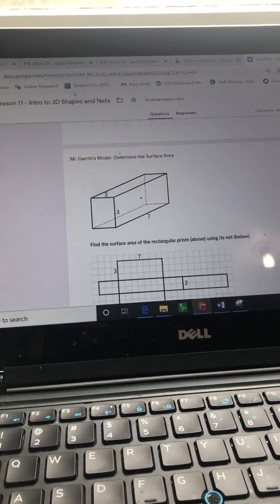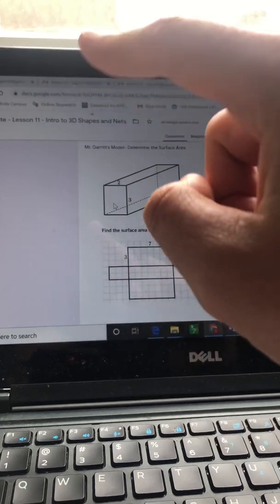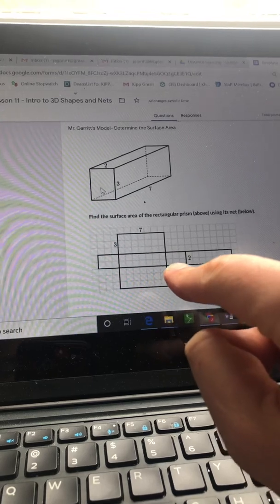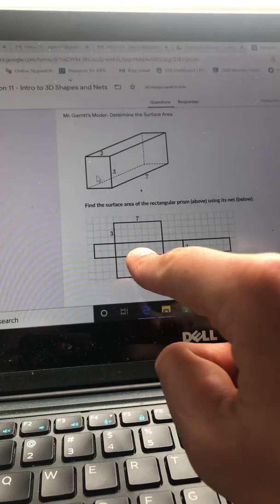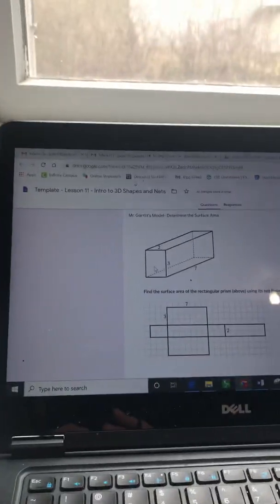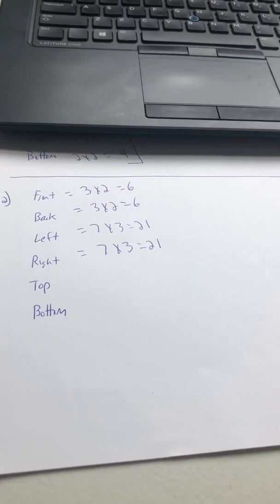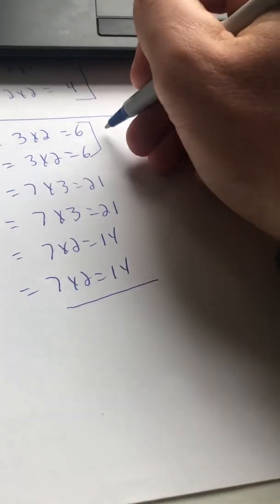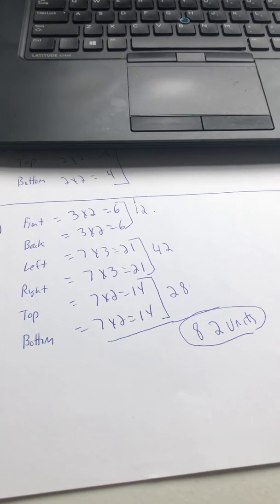Surface area 2